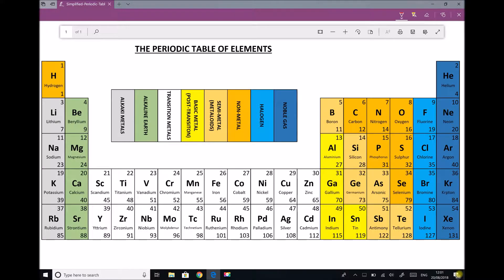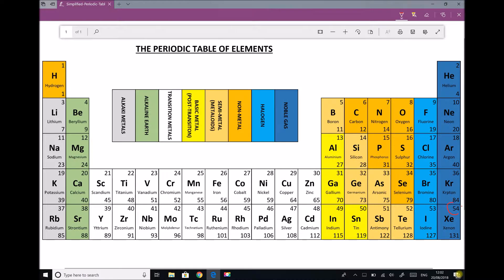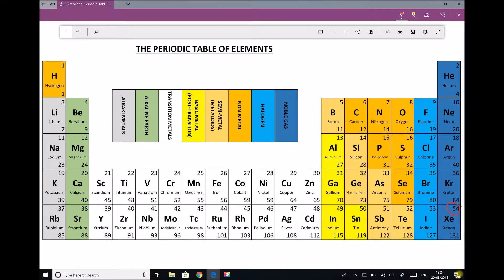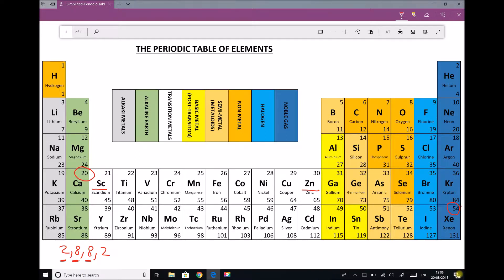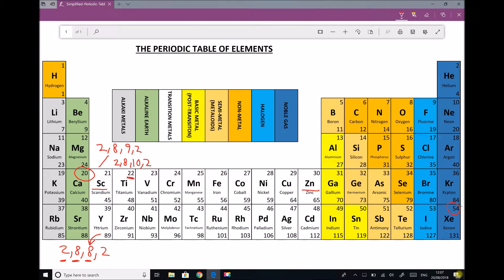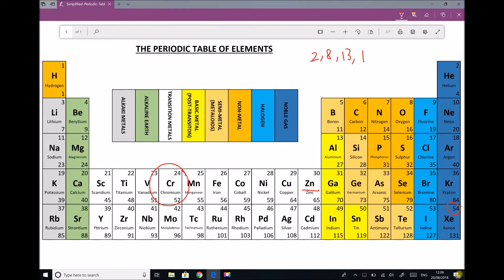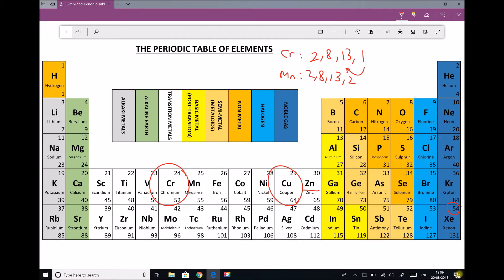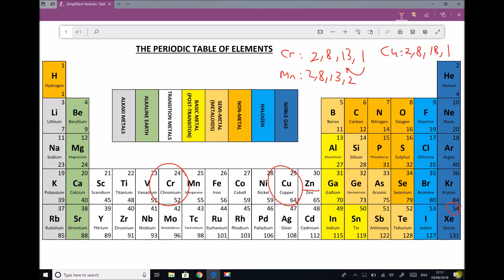Basic Electron Configurations for Transition Metals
This tutorial provides an overview of the electron configurations for transition metals. The general rule is that they contain two electrons in their outer shell and any additional electrons 'back-fill' the preceding shell.

Two exceptions to this rule are Chromium and Copper, which only have one electron in the outer (4th) shell, as one electron from this shell 'drops-back' to the third shell.